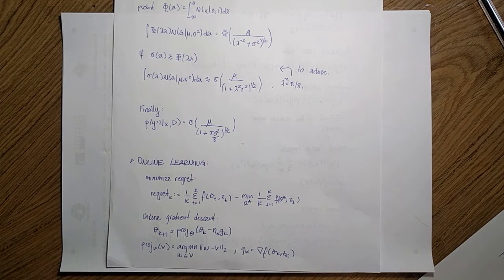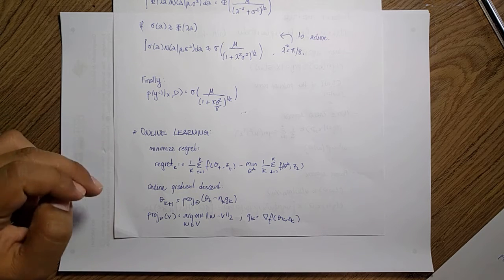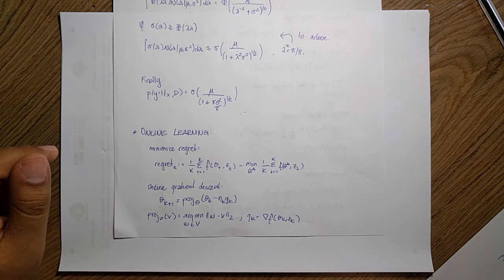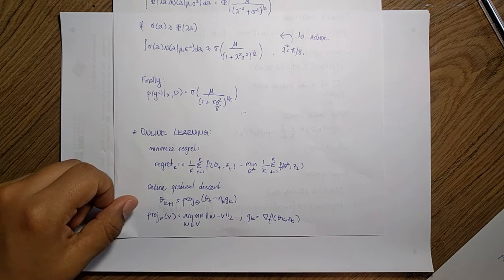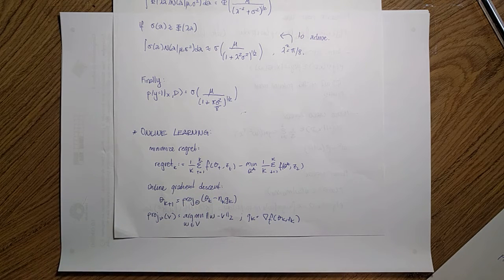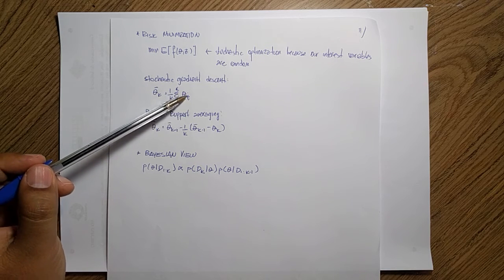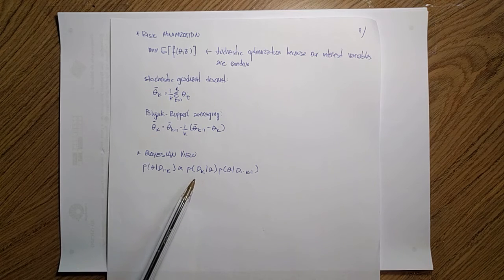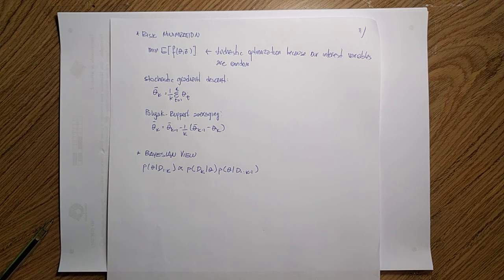S5.6 Applications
Session 5: Probabilistic Modes for Discriminative classification
Part 6 - Applications